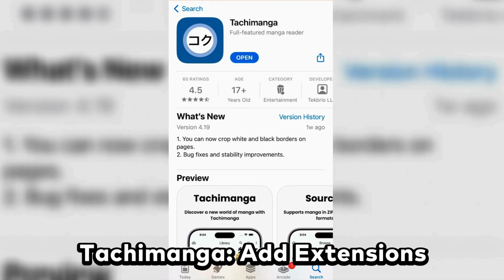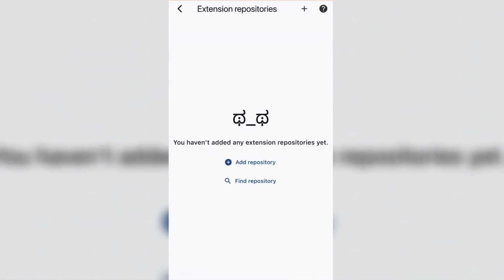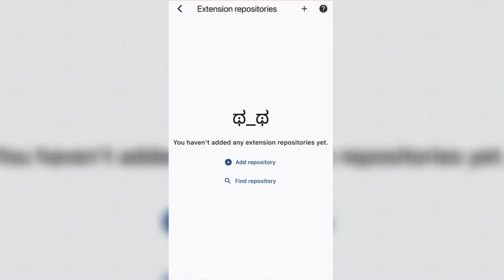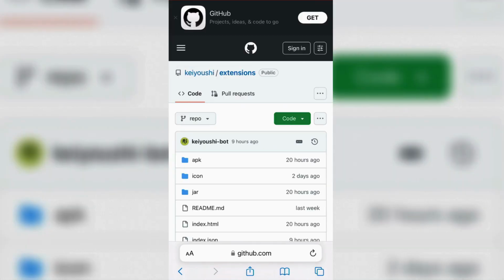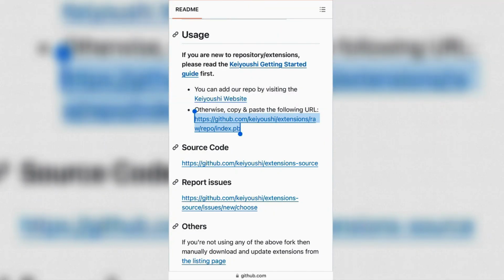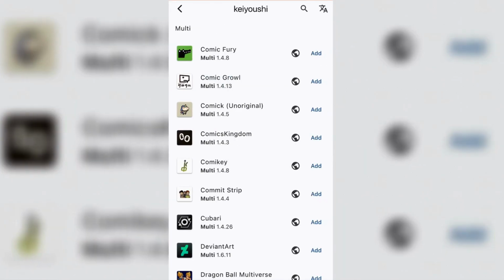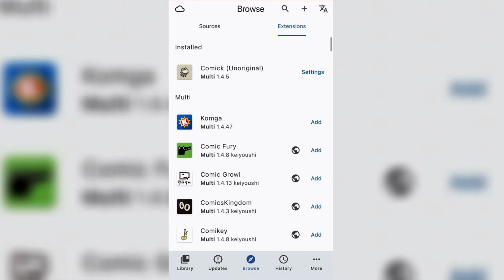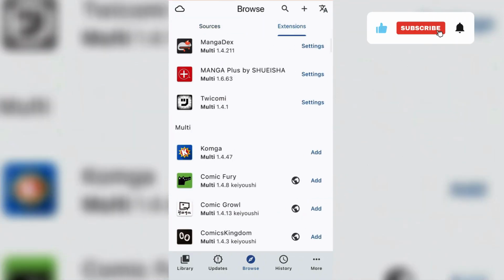Add Extensions in Tachimanga App! (Easy & Quick!)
Lets get to know the easy way to add extensions in tachimanga app iOS. Add extension repositories and install extensions in tachimanga app on your iPhone.